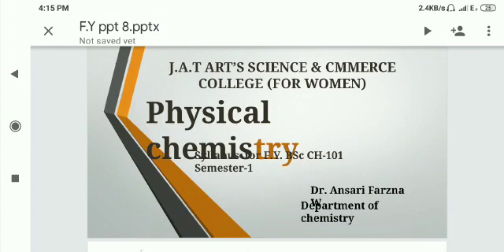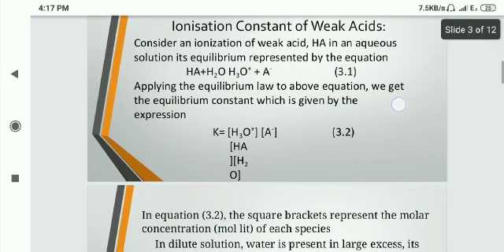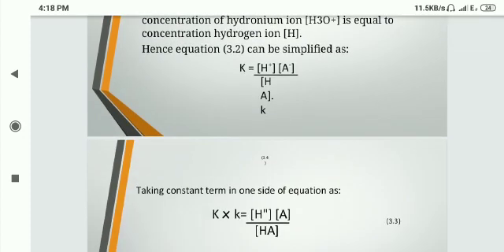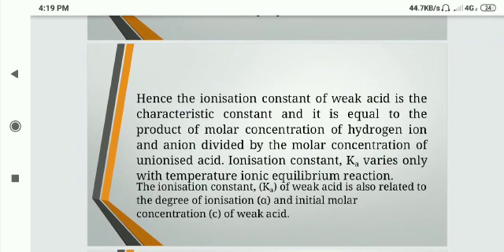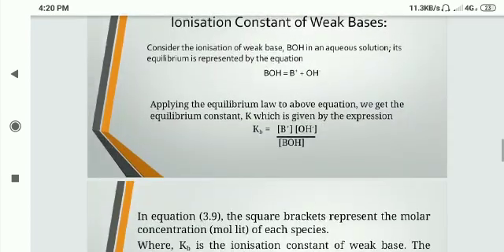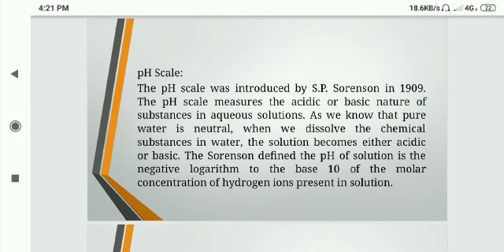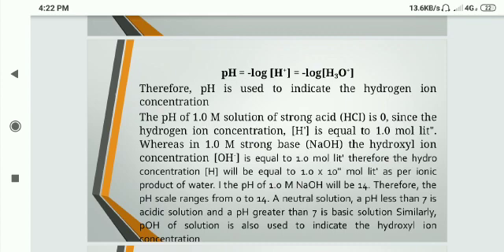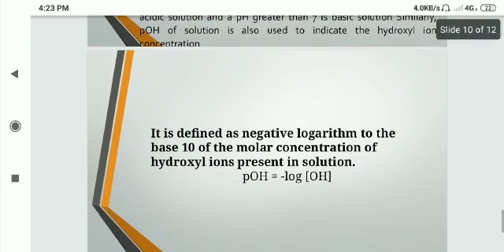FYBSc | Chemistry | Ionisation constant of weak acid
Subject: Physical Chemistry
Class: FYBSc
Topic: Ionisation constant of the weak acid

Dr. Farzana W.

Malegaon, Nashik